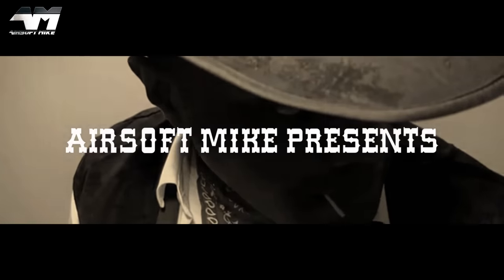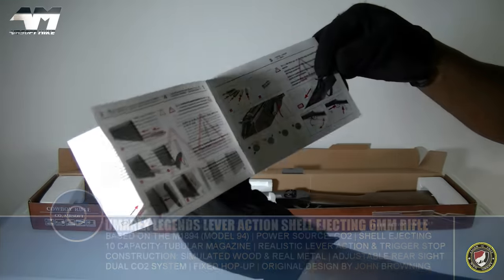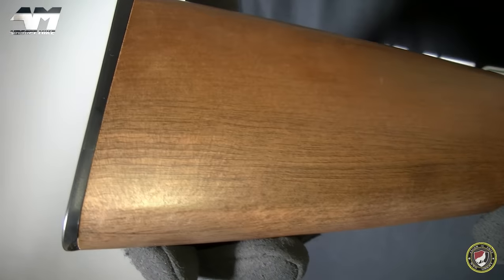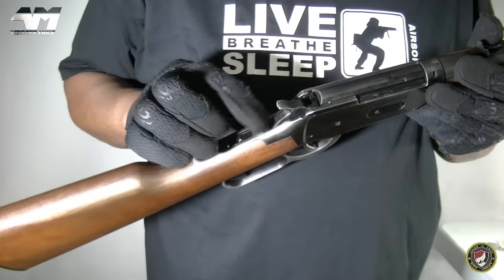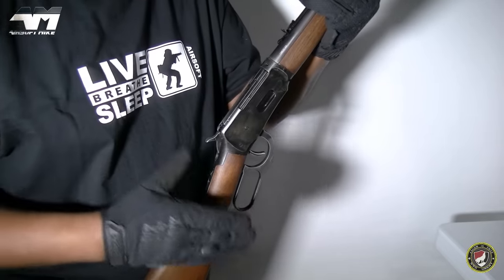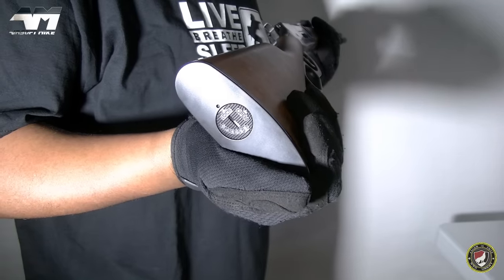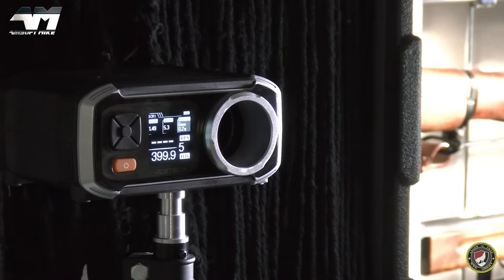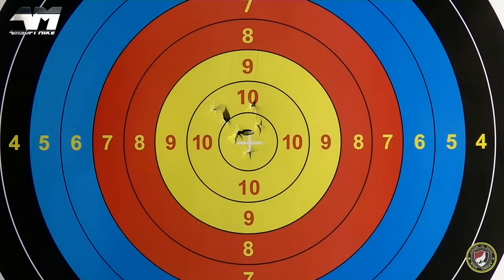UMAREX LEGENDS M1894 SHELL EJECTING Winchester Model 94 COWBOY Airsoft Rifle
This is the 6MM CO2 Airsoft version of the Lever Action Shell Ejecting Umarex Legends Cowboy Rifle! Based on the M1894 AKA Model 94.
This Airsoft version is epic in terms of how it looks and functions. Just like the real version in almost every way!
A must for re-enactment, collectors, movie makers, and AIRSOFTERS alike!
Join me as I unbox this legendary piece of history!